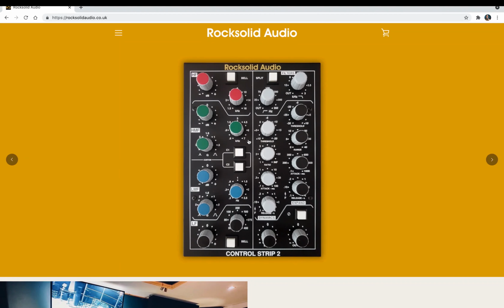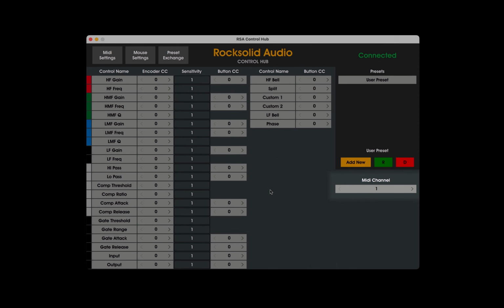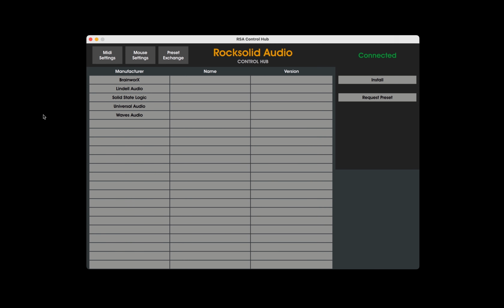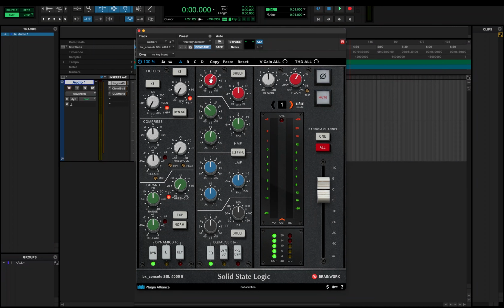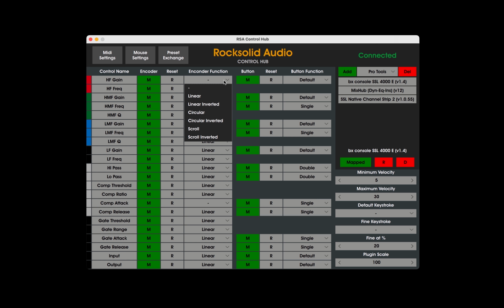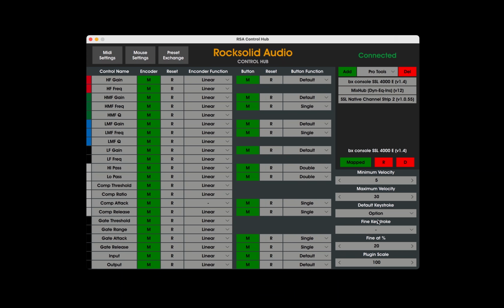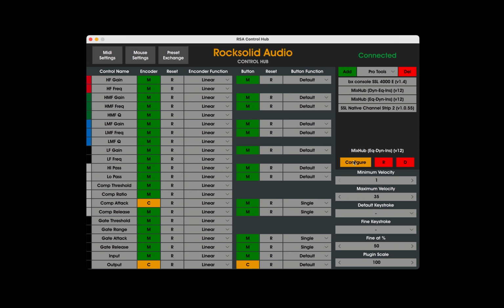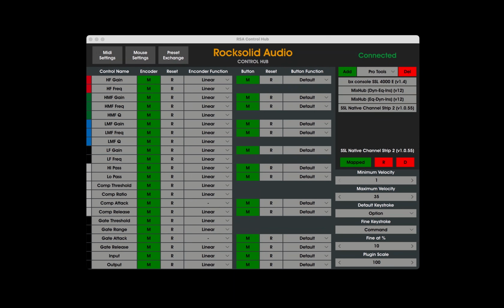Control Hub Tutorial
A comprehensive look at how to set up your Control Strip 2 with Control Hub

Chapter List:

00:00 Start
00:53 Giving permissions
01:52 Basic GUI layout
02:34 The Midi Settings tab
04:29 Configuring Midi presets
05:55 The Mouse Settings tab
06:50 The Preset Exchange tab
07:48 Mouse preset folders
09:22 Configuring a mouse preset
10:41 Configuring at different scales
11:38 Customising mouse presets
20:23 Reset vs Delete
21:48 Simultaneous modes